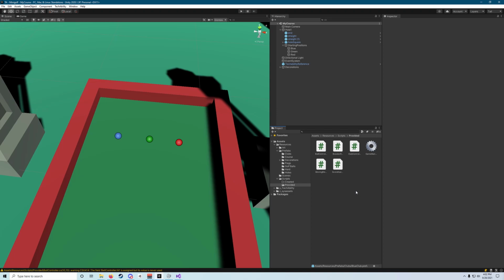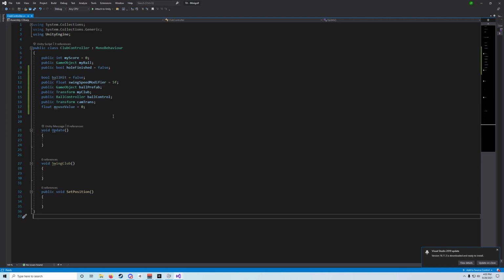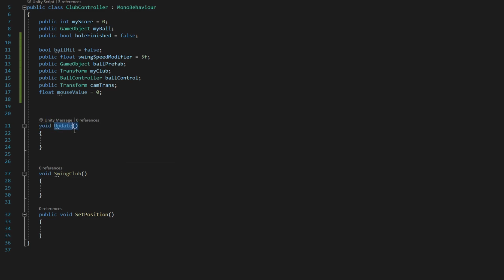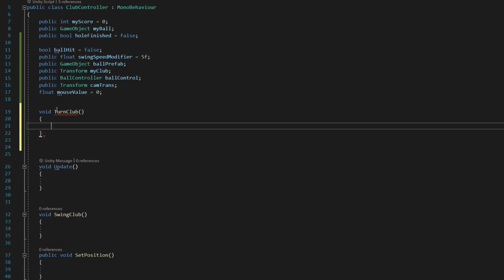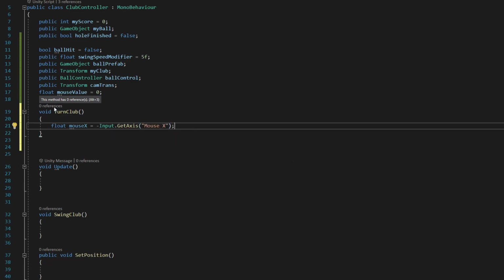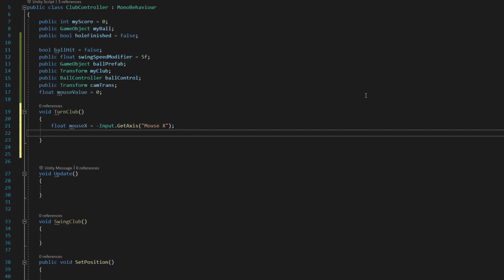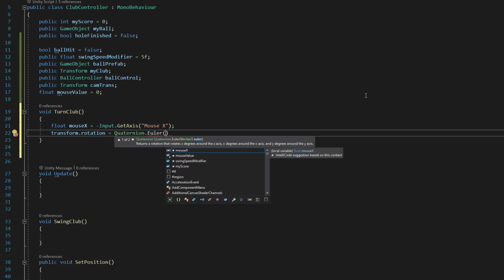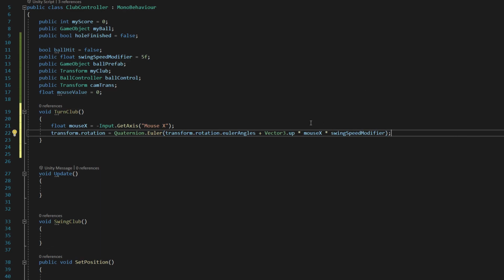TA Minigolf Week 1 Step 4 Add TurnClub Method